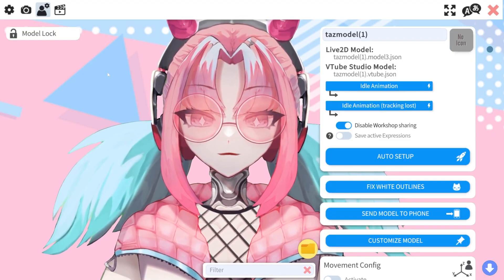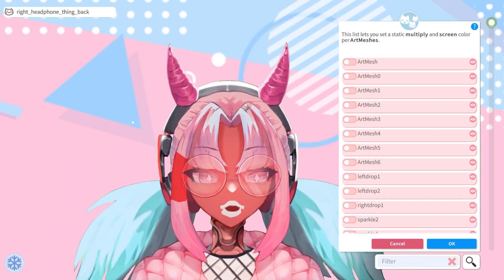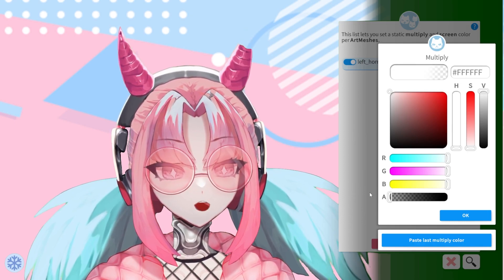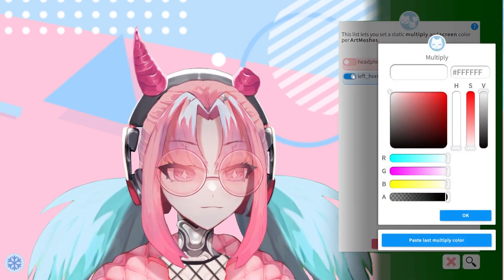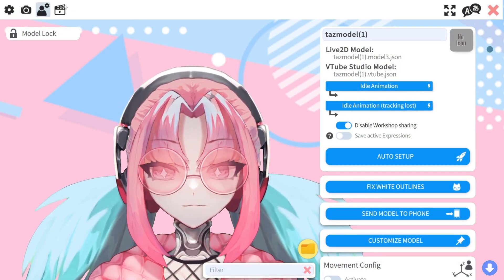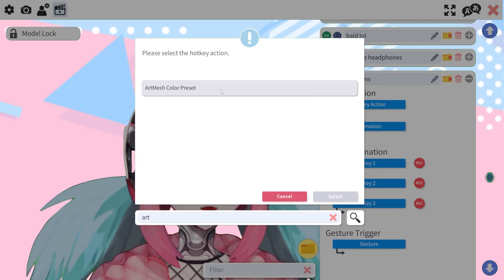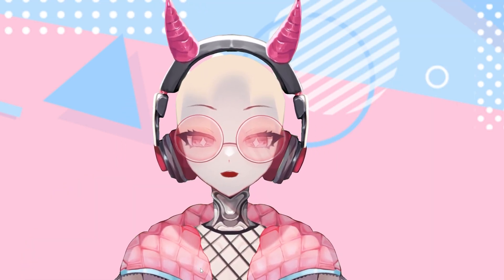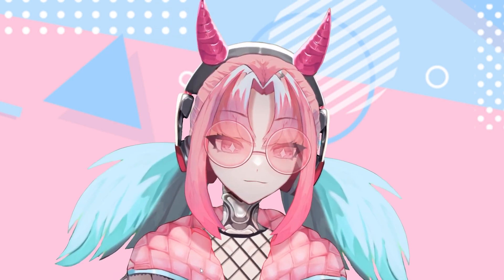How to Make Your VTuber Model Bald in VTubeStudio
The latest VTube Studio update allows you to make yourself bald without needing to get a toggle from your rigger! Here's a tutorial on how to make any part of your vtuber model transparent with the latest update.

Like my model? I'm having my debut on JULY 12TH!

◇ TIMESTAMPS ◇
0:00 - Intro
0:12 - ArtMesh Tutorial
1:20 Adding a Keybind
2:10 Ending